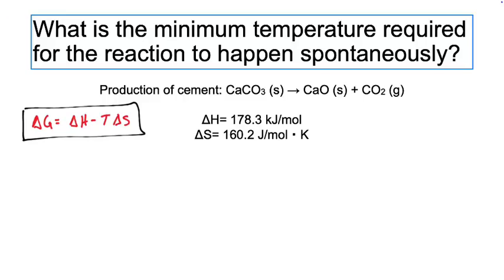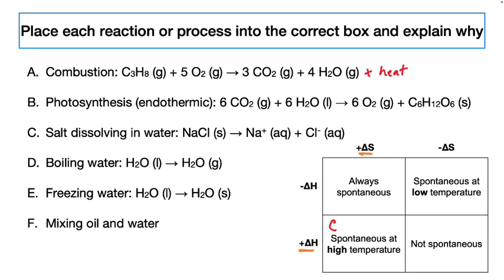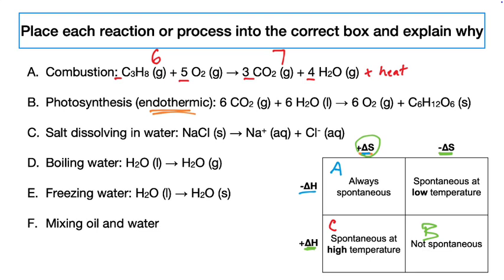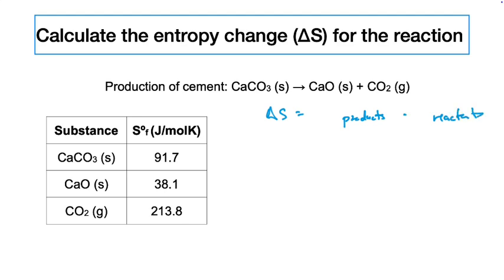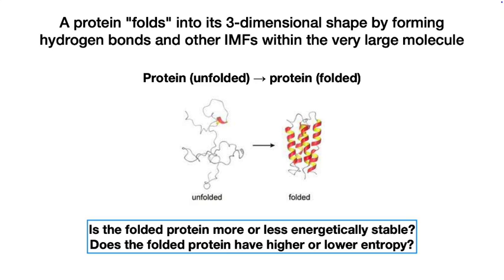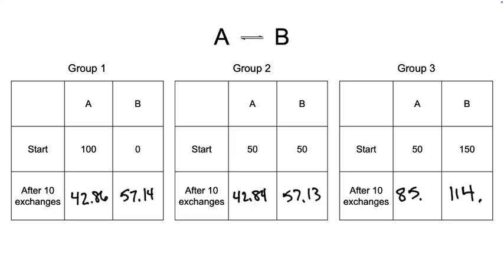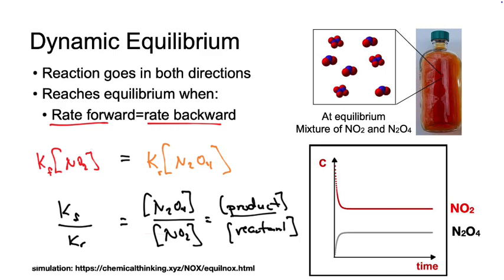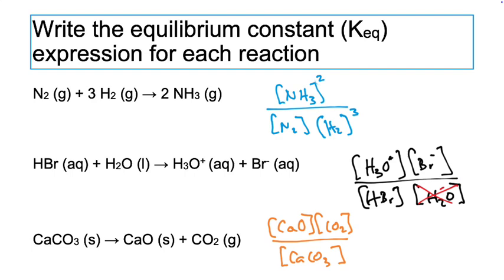152 wk6 T